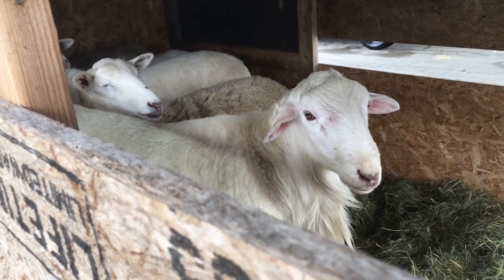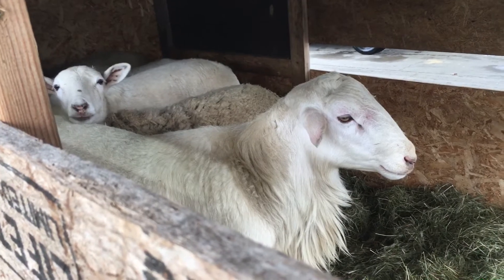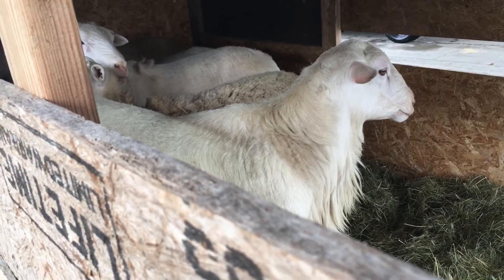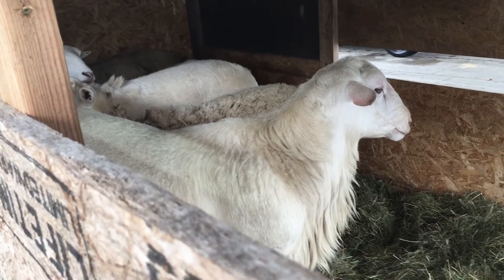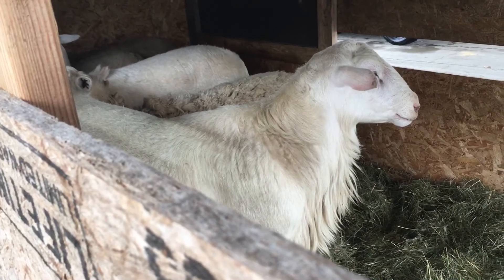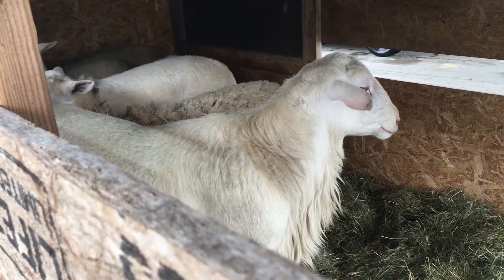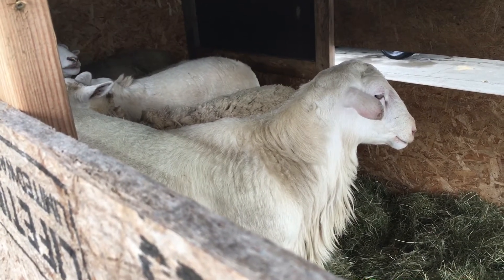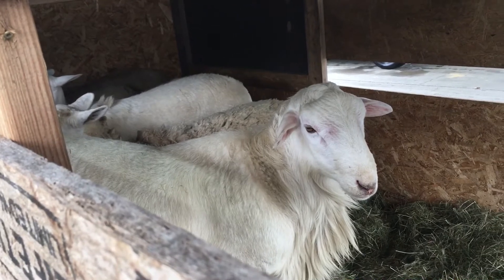Transporting Small Animals 🐑 Tips - TSC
This is how I’m using my modified TSC trailer to transport my small animals. Enjoy 😉